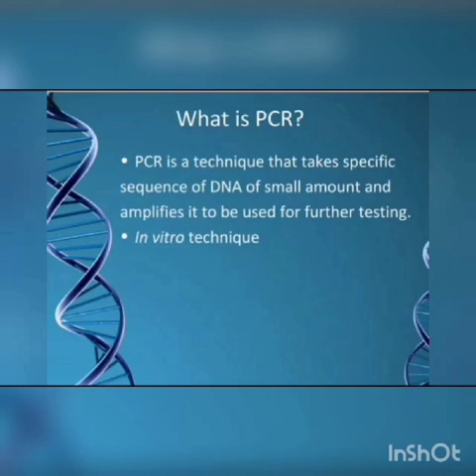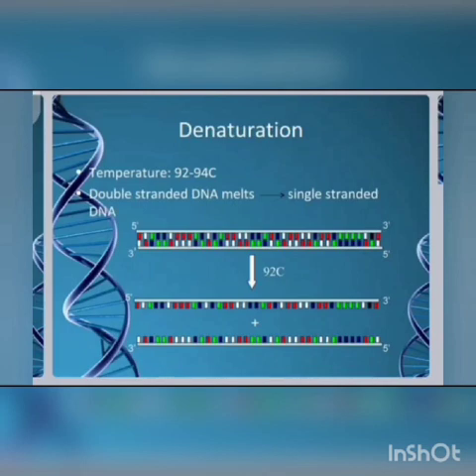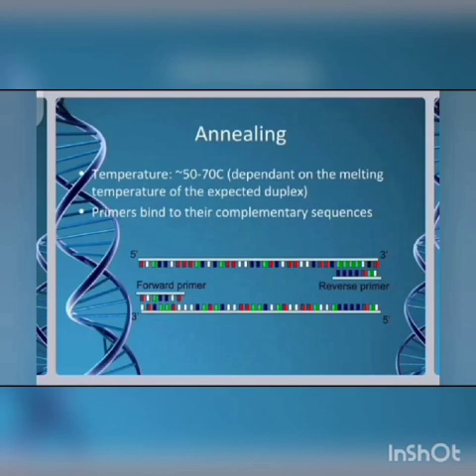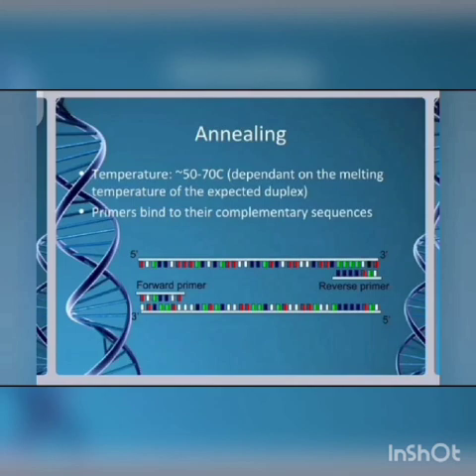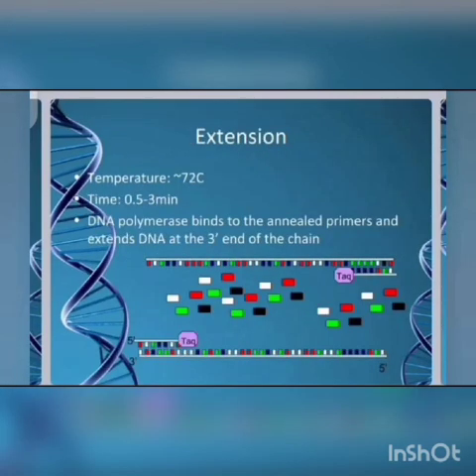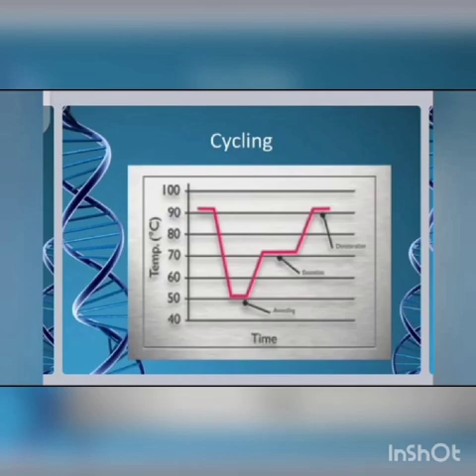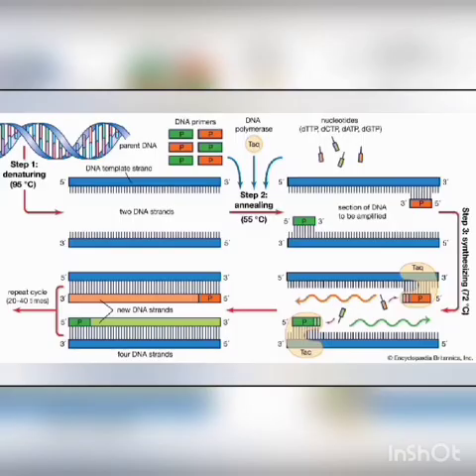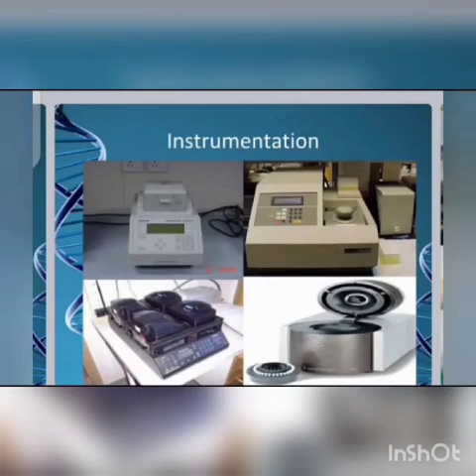PCR -DKW STUDENT LMS VIDEO